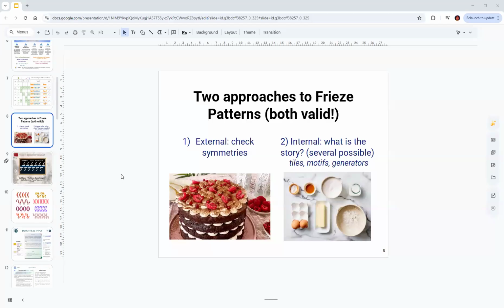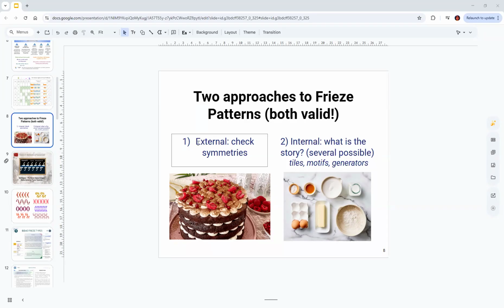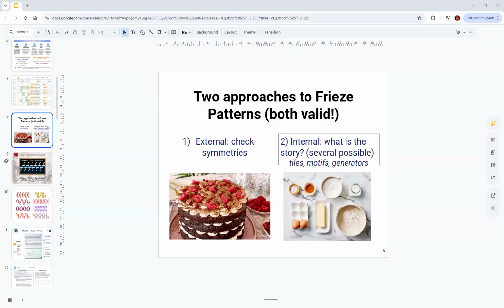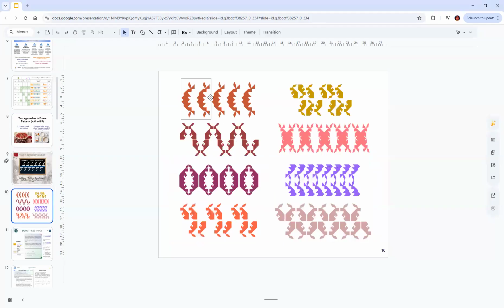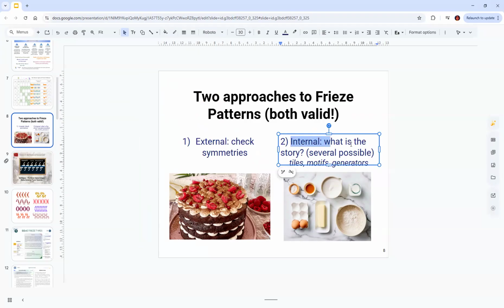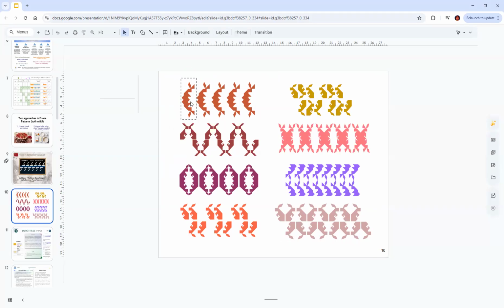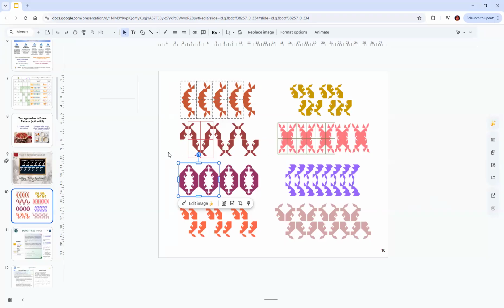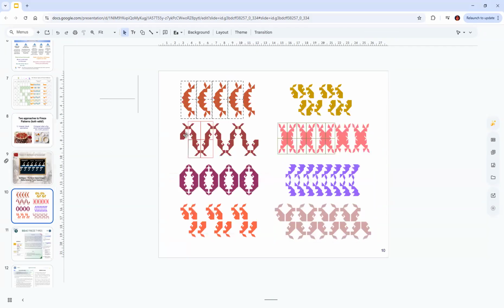W26 - M3 - 2 approaches to Frieze Patterns